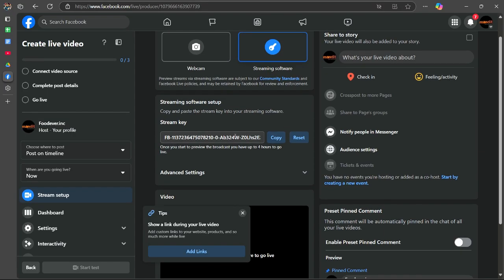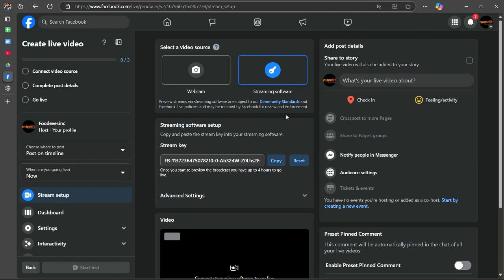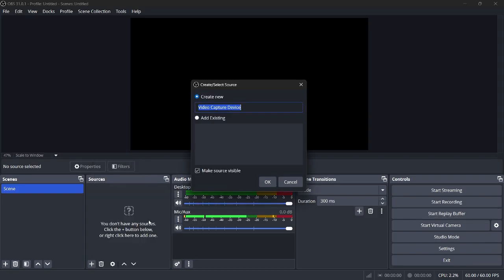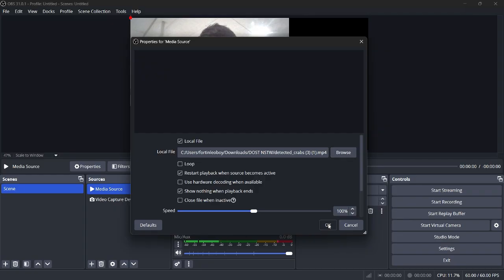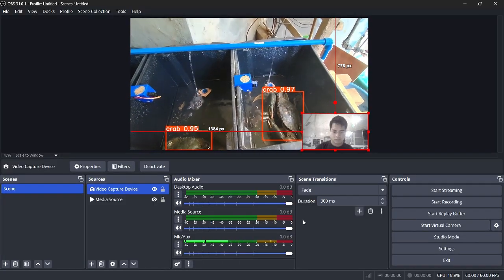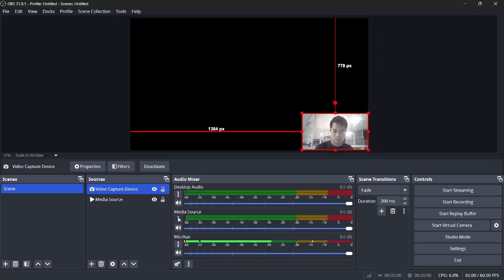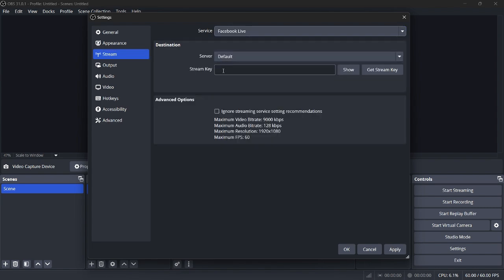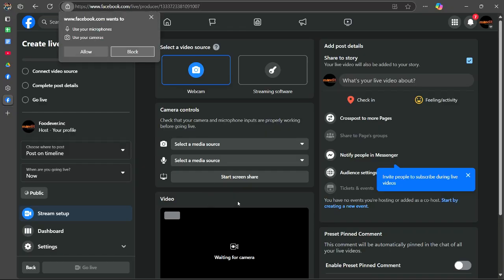How to Stream On Facebook With OBS Studio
In this video , I will show you How to Stream On Facebook With OBS Studio. The method is very simple and clearly described in the video.